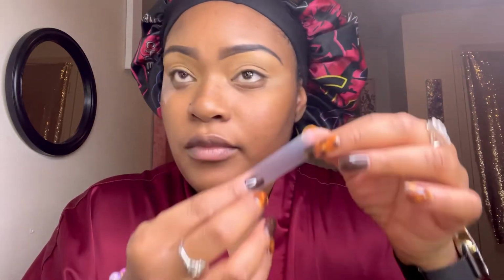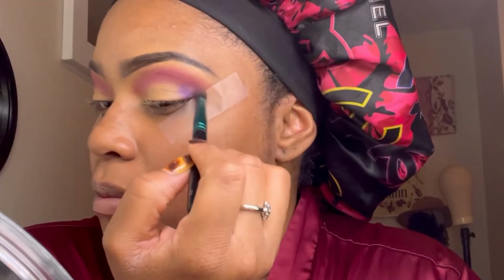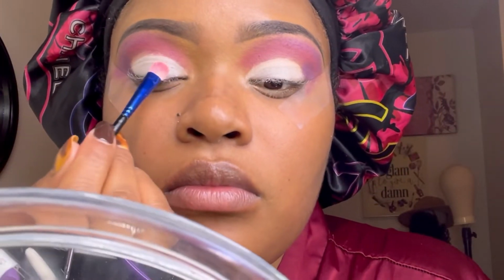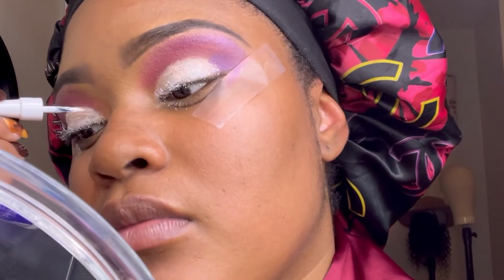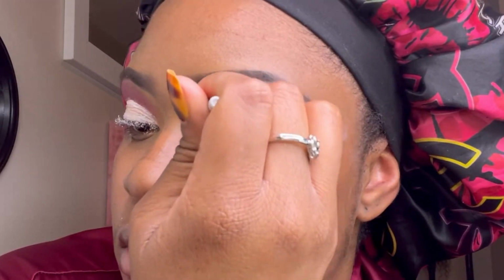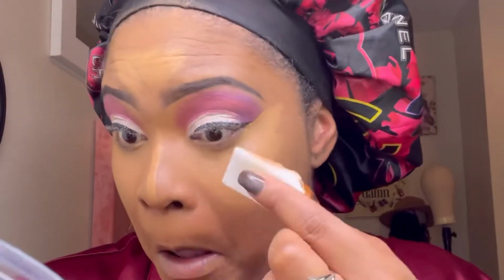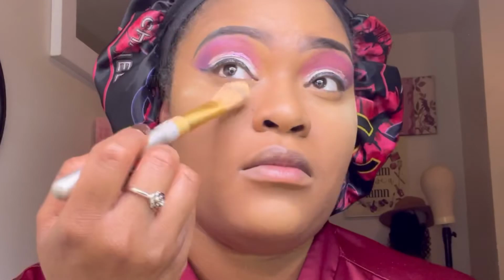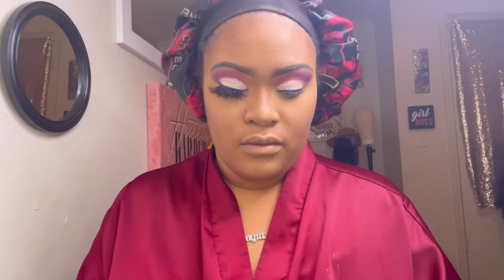Valentine’s Day Makeup Look | Aye Chanell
Heeey Hunni Bunz. 👋🏽🥰Sooo this makeup look is a beautiful pink and purple shadow mixed with white glitter. This is sooo cute for Valentines Day. All details are below 💜🤍💕

Makeup Used
1. Lucky Super Soft Witch Hazel 1. Witch Hazel Solution
2. Ruby Kisses Eyebrow Pencil -RBWP01 (Black/Brown)
3. NK Perfection Multi-Use Concealer #04
4. Becca Concealer (Cedar)
5. NYX White Shadow Base
6. Black Radiance Pressed Powder (Ebony)
7. Amazon/Mac/Bebe Makeup Brushes
8. Five Below Eyeshadow Pallet
9. The Masquerade Mini by Juvia’s eyeshadow pallet
10. J.Cat Beauty Luxe Pro BANANA POWDER
11. Black Radiance Foundation (Bisque)
12. Maybelline Mascara (Brownish Black)
13. Beauty Reflection Soft Liquid Eyeliner
14. Sassy + Chic Triangle Wedge
15. Wet n’ Wild Simma Brown Lip Liner
16. Rimmel Stay Glossy Lip Gloss (143 Sundae Best)
17. Salon Pro Hair Bonding Glue
18. I-Envy Lashes #3
19. Ruby Kisses Bronzer Bronze & Glow

🌱👣👀FOLLOW😝ME👀👣🌱
IG & TikTok - @ayechanell